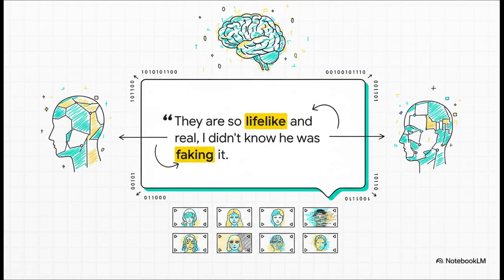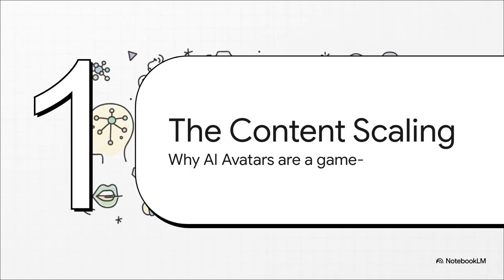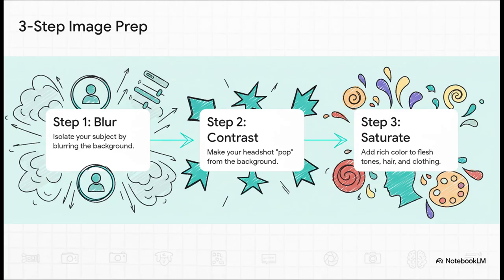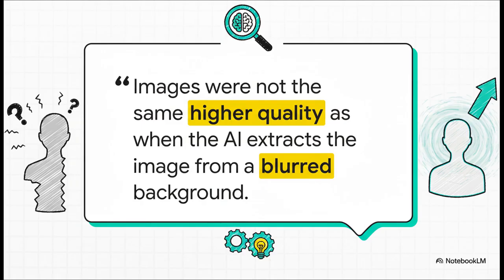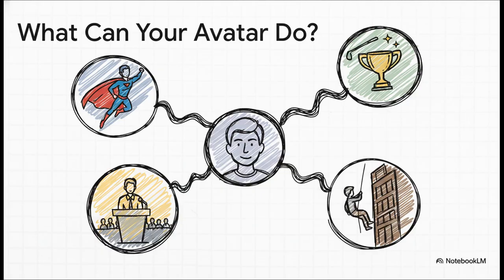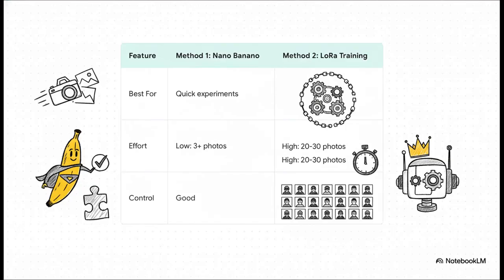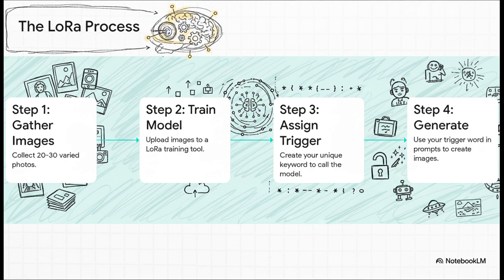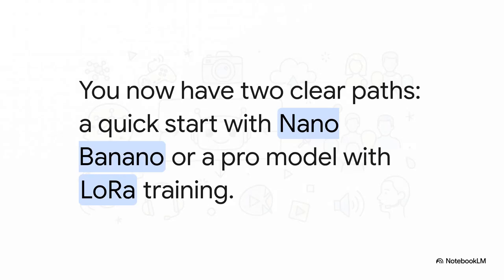How to Create Your Own AI Avatar _ GeekOutFridays Shorts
Want to scale your content without cloning yourself? (Well, technically you ARE cloning yourself...)
Look, the content treadmill sucks. You know it. I know it. We all know it.

But what if you could be everywhere at once without actually BEING everywhere at once?
That's what we're breaking down today - how to create a custom AI avatar that looks so damn real, people won't know it's not you.

Here's what you're gonna learn:
→ The exact 3-step image prep workflow that makes the difference between "creepy uncanny valley" and "holy crap that's actually you"
→ Two methods for creating your avatar: the quick-start approach (Nano Banana Pro) and the professional route (LoRa training)
→ Why blurred backgrounds work BETTER than clean PNGs (yeah, I was surprised too)
→ How marketers like Annik Singhall are using AI avatars to create weeks of content while people who KNOW them can't tell it's not real
→ The trigger word system that lets you generate perfectly consistent brand images at scale

This isn't some far-off sci-fi stuff. This tech exists RIGHT NOW.

And the real question isn't whether you CAN do this... it's what you're gonna do with it once you figure it out.

Want the full recording and step-by-step breakdowns?

Head over to GeekOutFridays.com - that's where the real magic happens.

Let's get weird with AI (in a good way),

Damon